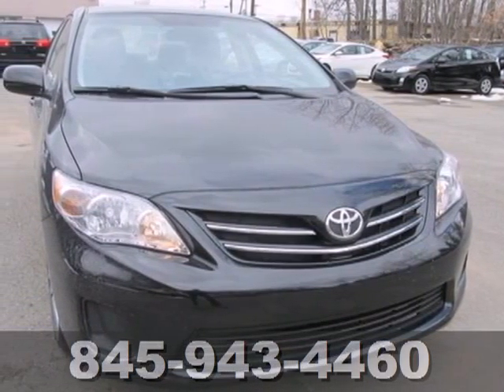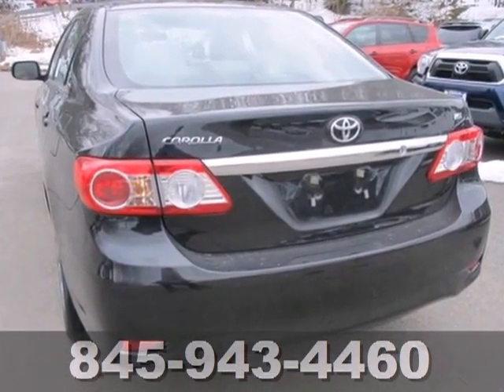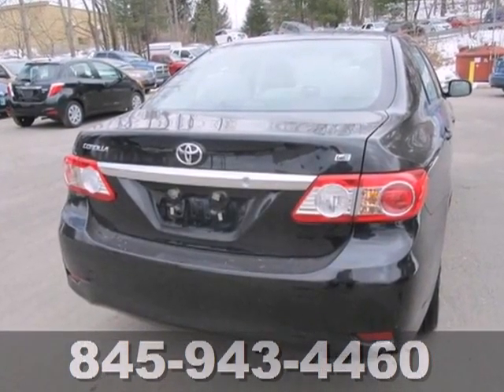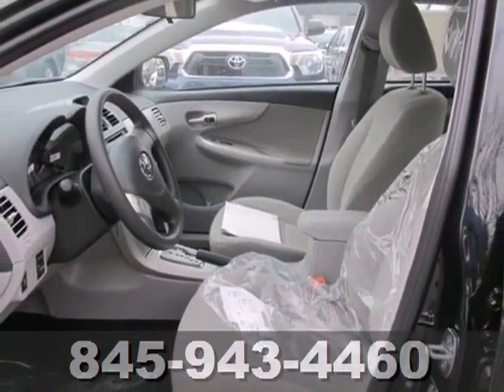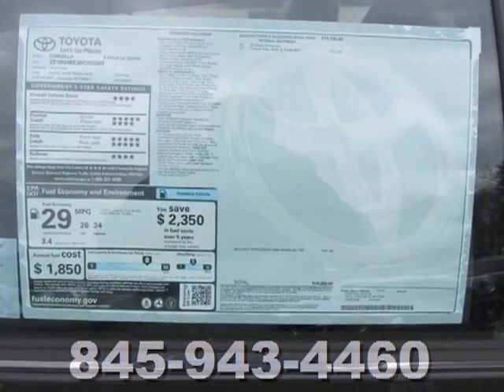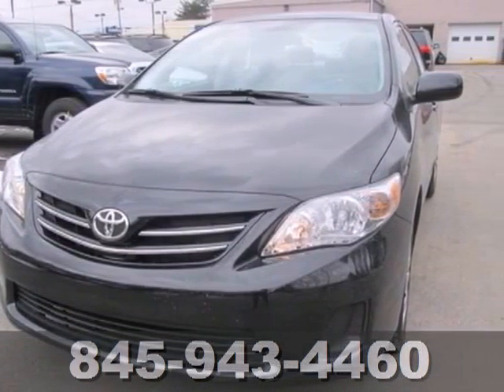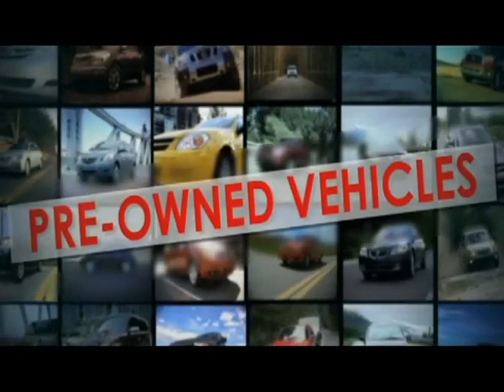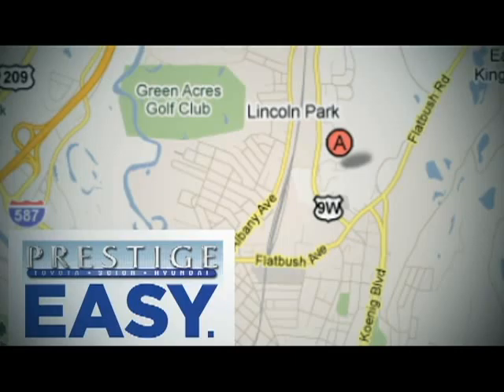2013 Toyota Corolla Kingston NY Poughkeepsie, NY DC053389 - SOLD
Year: 2013
Make: Toyota
Model: Corolla
Engine: 1.8L I4 DOHC Dual VVT-i
Stock #: DC053389

Address:
756 East Chester St By-Pass